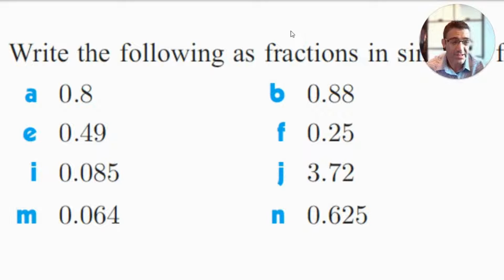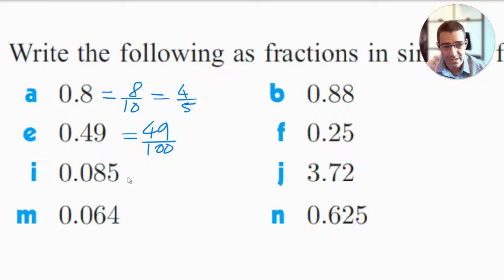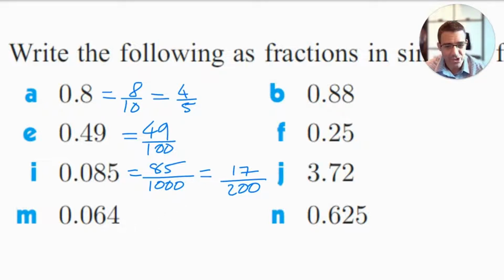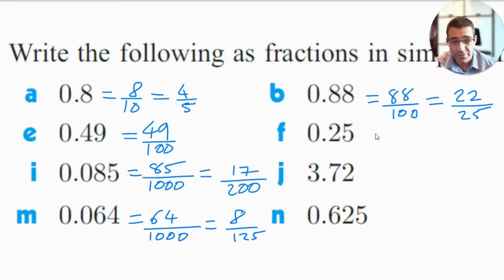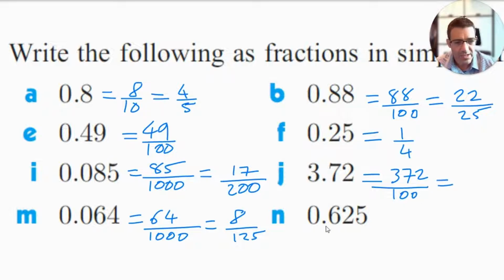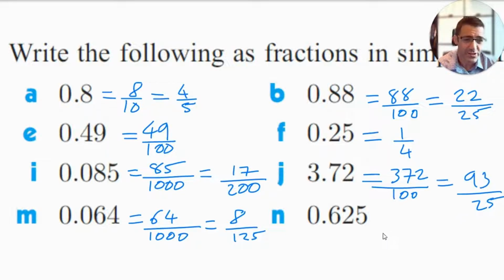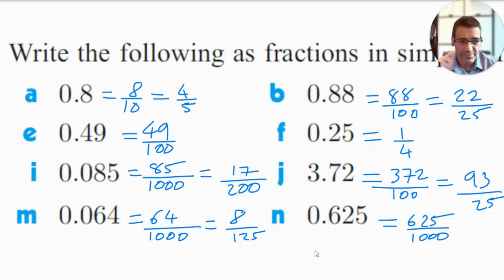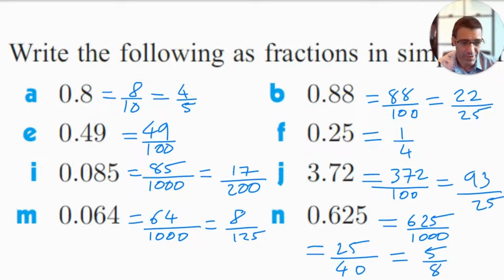DECIMALS TO FRACTIONS | GRADE 4 | MATHEMAGIC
Convert tricky DECIMALS into FRACTIONS 🐱‍👤 like a BOSS

First find the number of DECIMAL POINTS ⁉ you need to SCOOT ACROSS ✅

A number like 0.08 needs to be MULTIPLIED by 100 💯 because it's in the HUNDREDTHS to turn into 8/100 💨

🟢 You should always express fractions in their SIMPLEST form to get the answer right 🟢